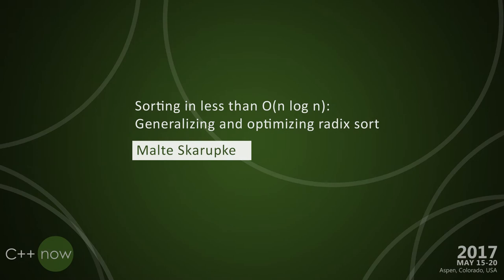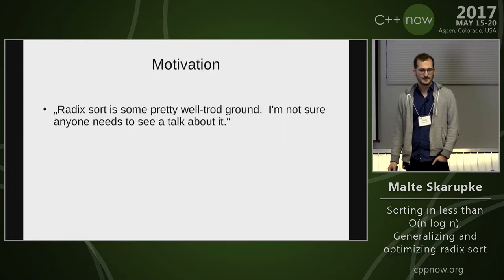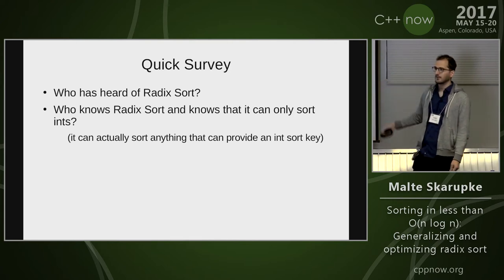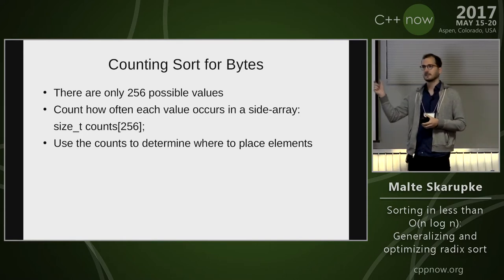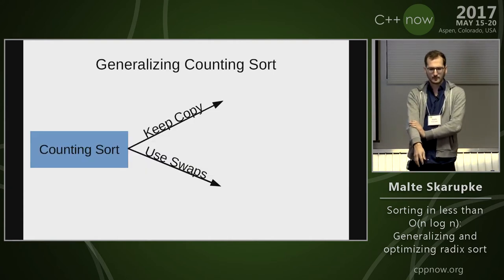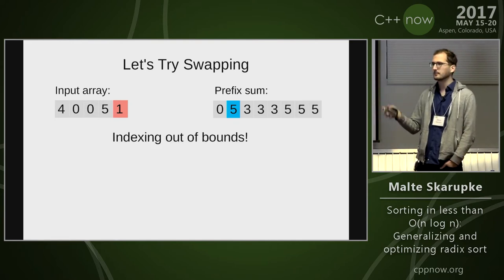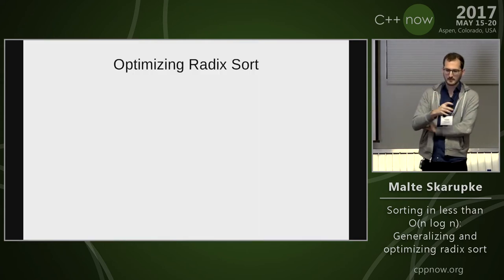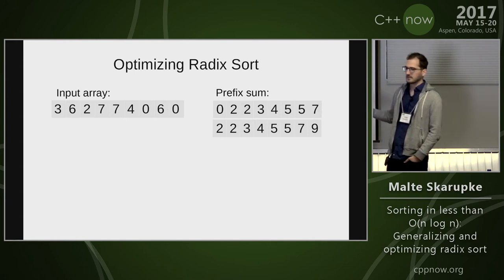C++Now 2017: M. Skarupke “Sorting in less than O(n log n): Generalizing and optimizing radix sort"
It is well known that sorting algorithms can be no faster than O(n log n). Except that for sorting integers, there is a sorting algorithm that can sort in O(n): Radix sort.

In this presentation I will explain how to generalize radix sort so that it can sort almost everything that std::sort can sort. I will also present an optimization to the inner loop of radix sort which makes this more than two times faster than std::sort for many inputs.

The interface for radix sort has to be slightly different than for comparison based sorting, so I will also go over how to make your old use case run with the new algorithm.
Hi, I'm an AI programmer at Avalanche Studios in New York. We make video games written in C++. In my spare time I write libraries and blog